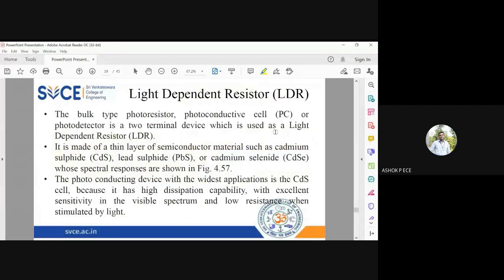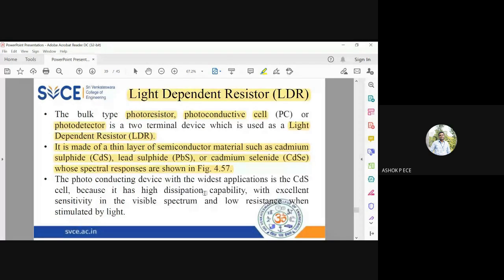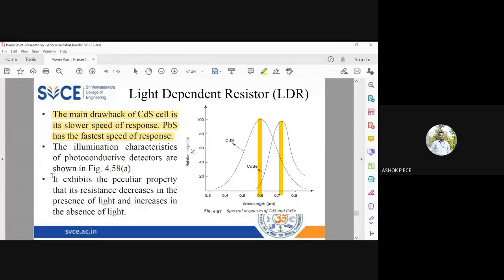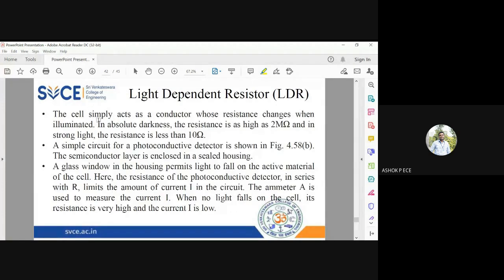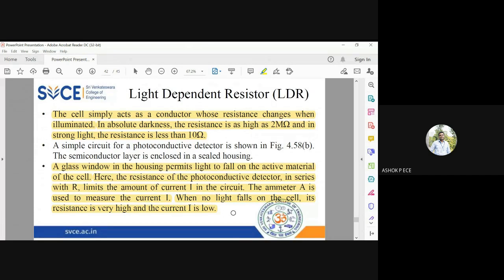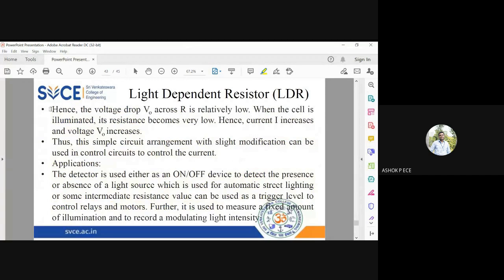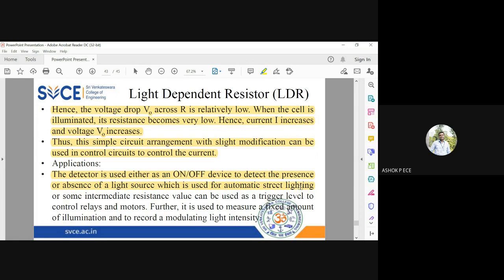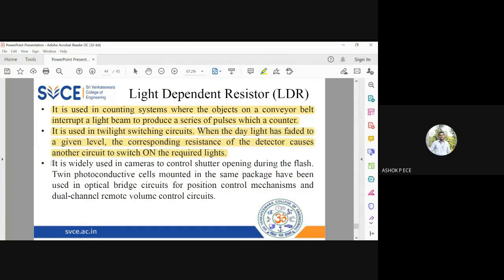Electron Devices | Lecture-128 | Light Dependent Resistors (LDR)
This video clearly explains about the working of light dependent resistors.